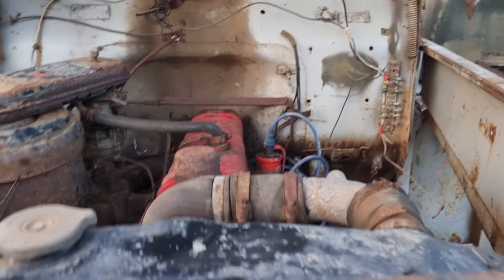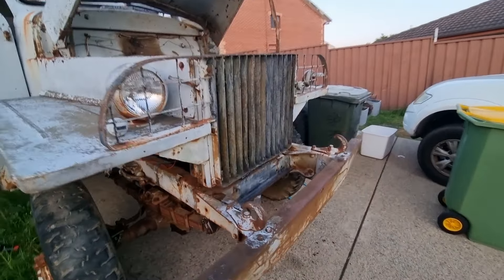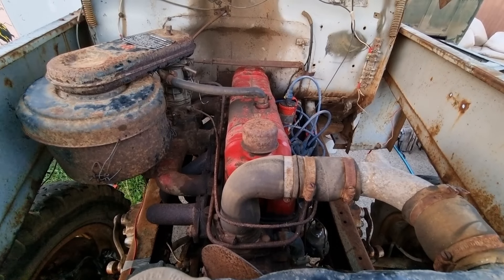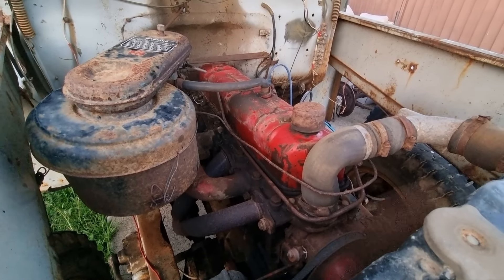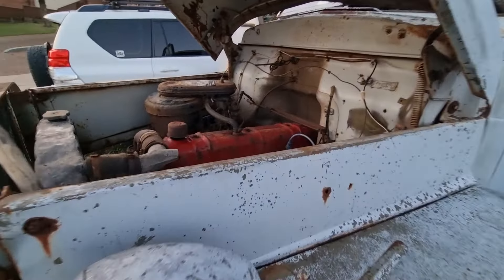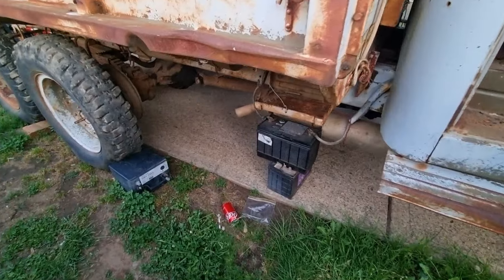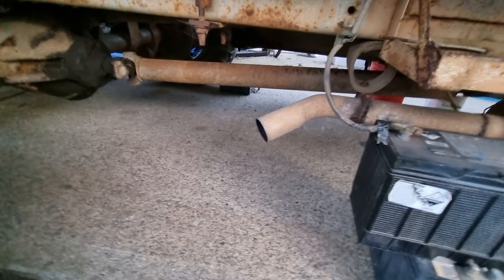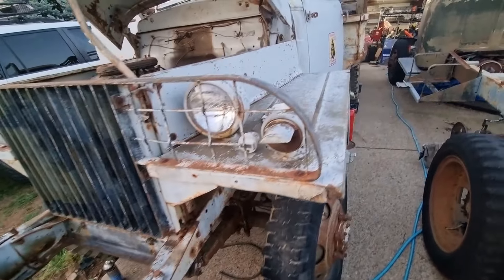Studebaker #3 - Engine start up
This truck it was supposed to be used for parts to complete the other two but guess what? We managed to start it up.